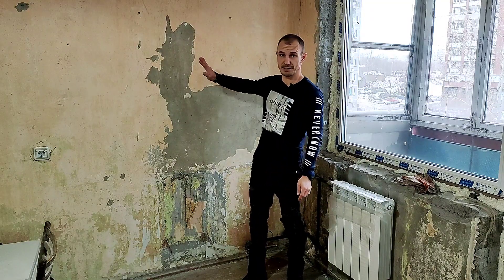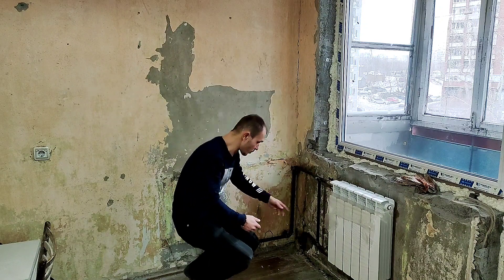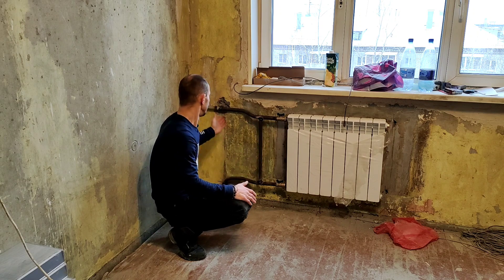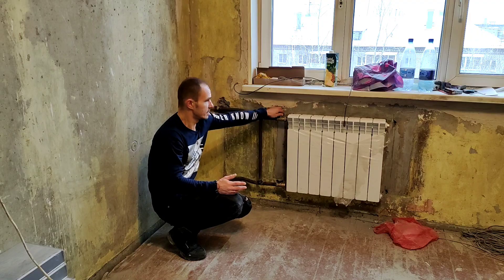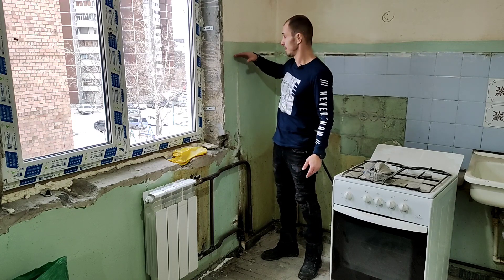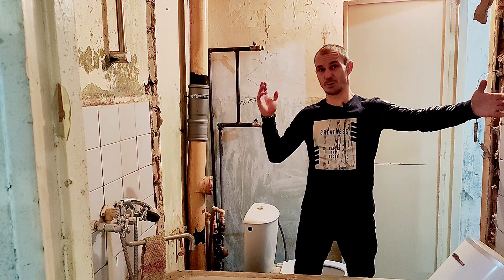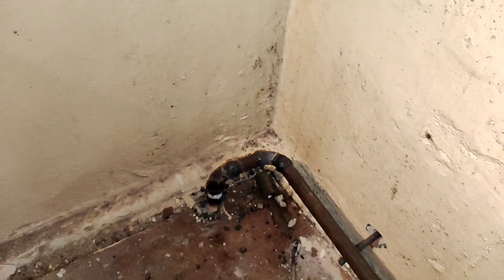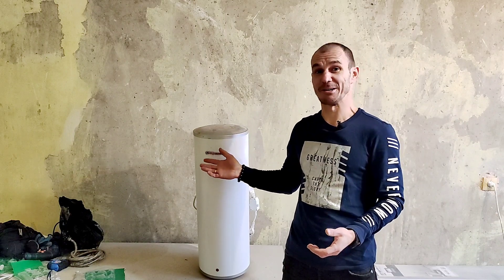ЗАМЕНА РАДИАТОРОВ | Купили убитую квартиру | Бюджетный ремонт старой квартиры своими руками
Купили убитую квартиру. Будем делать ремонт | ЗАМЕНА РАДИАТОРОВ | Переделка старой квартиры своими руками
Продолжаем ремонт в нашей убитой квартире. Меняем все старые батареи на новые.

00:00 Начало
01:20 Купили биметалические радиаторы Equation
02:20 Обзор выполненных работ. Установка радиаторов
04:51 Новый радиатор на кухне и переделка полотенцесушителя!
06:58 Водонагреватель. Подарок друзей
07:36 Расходы на материалы и работы. Финал